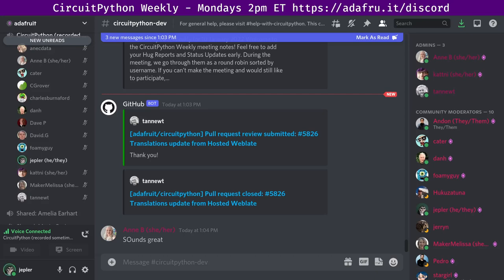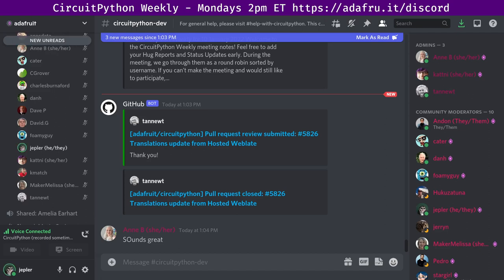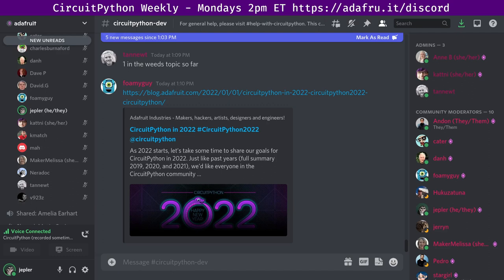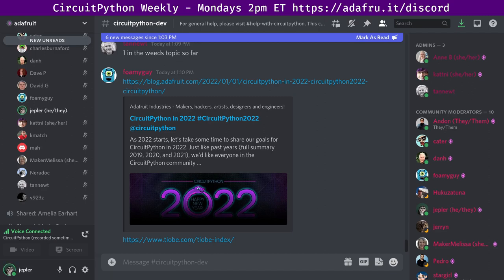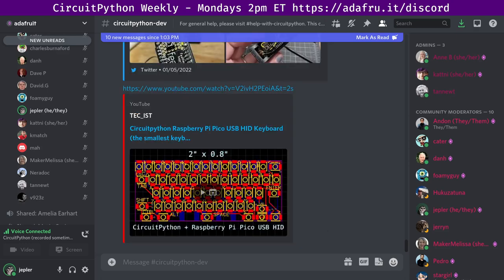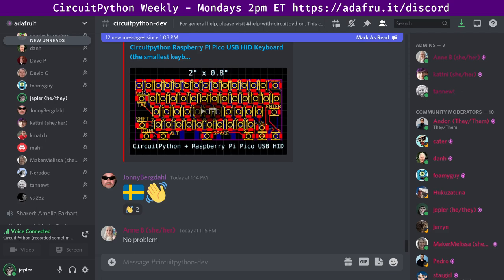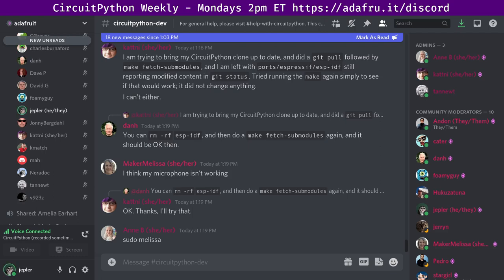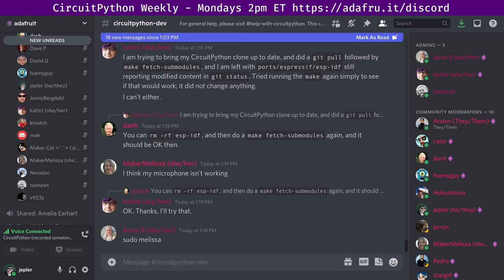CircuitPython Weekly Meeting for January 10, 2022 @circuitpython